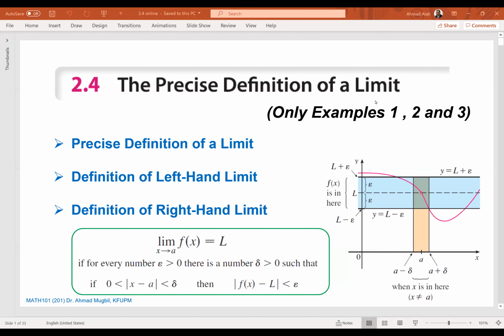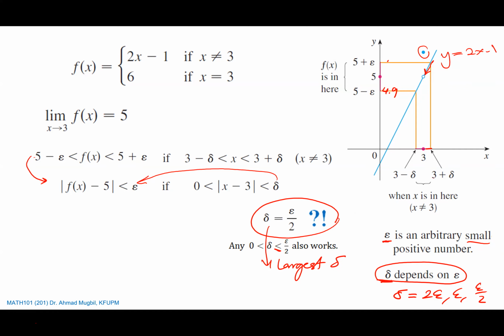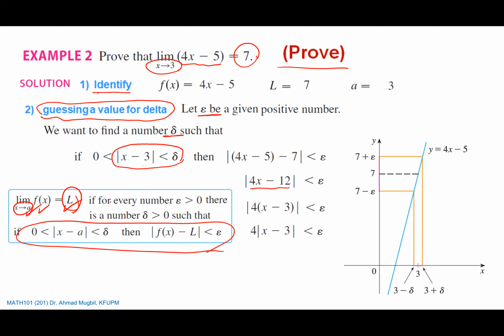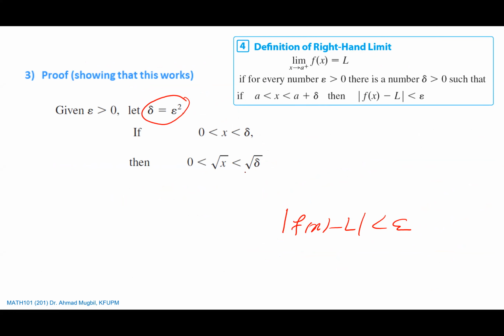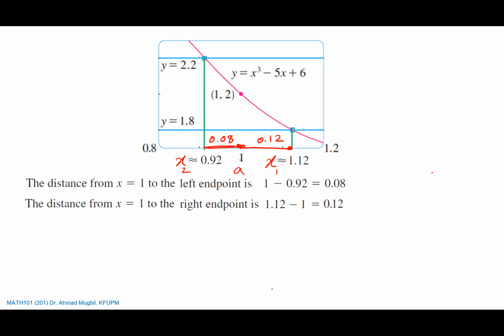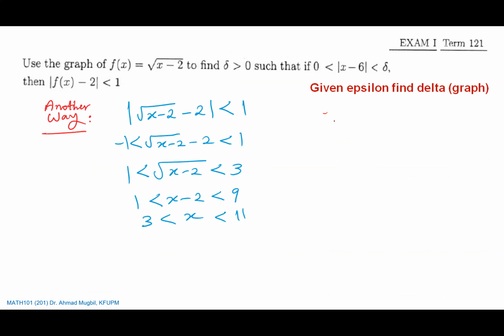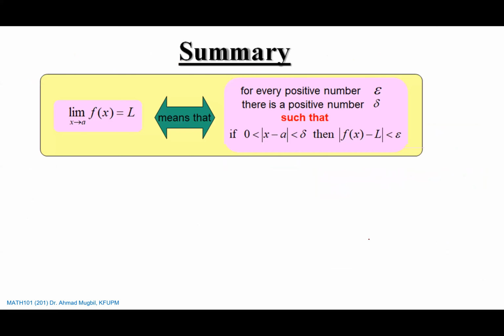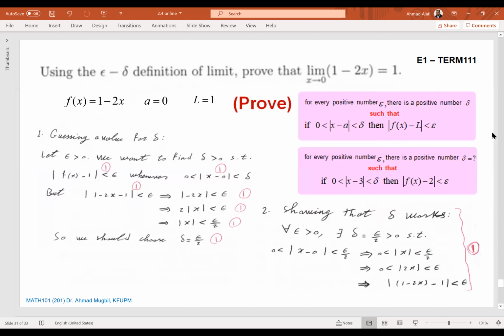Math101-Lec5-2.4-(left, right limits) | AA